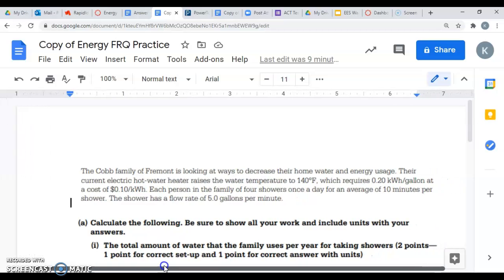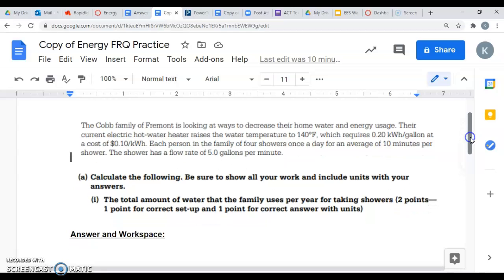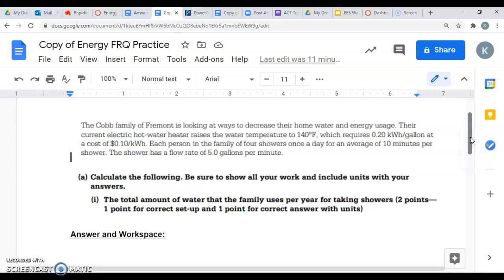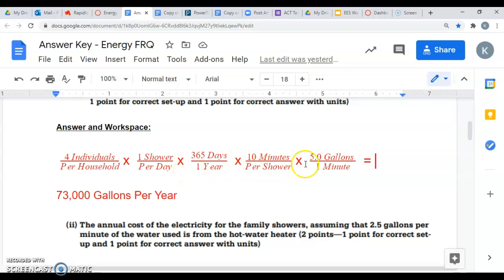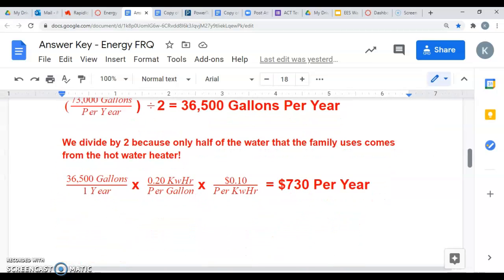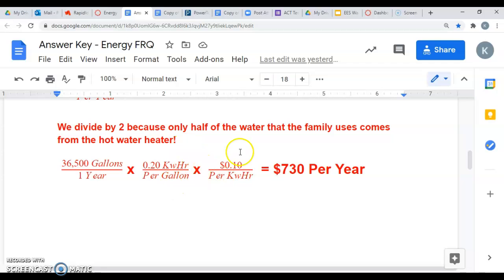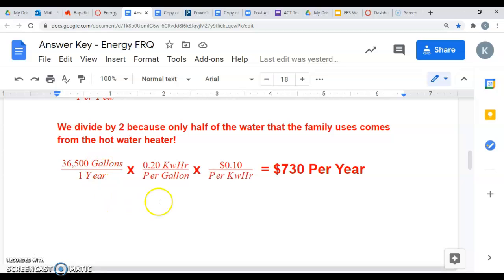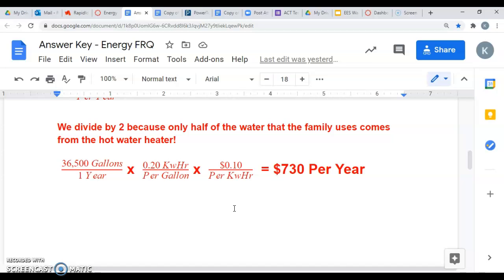U6 Practice FRQ